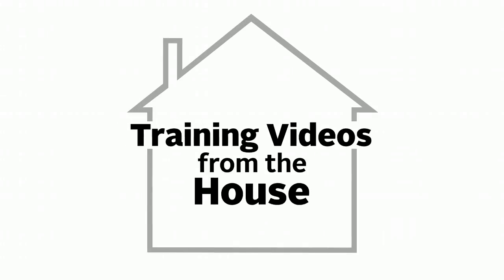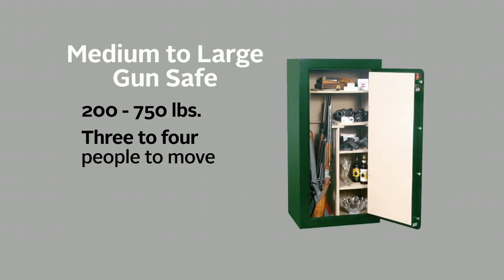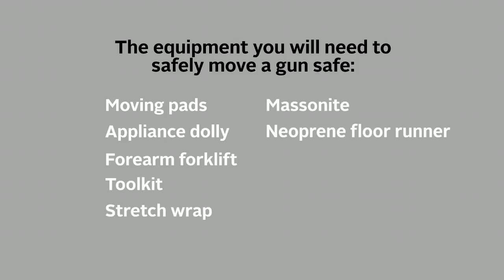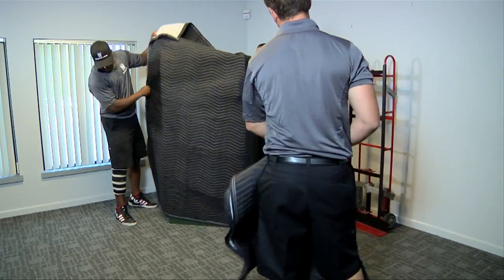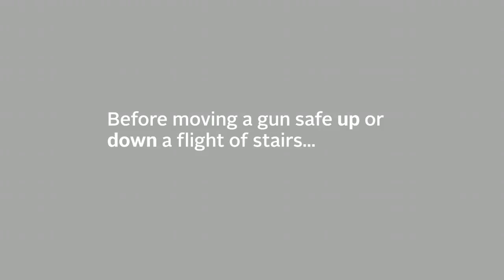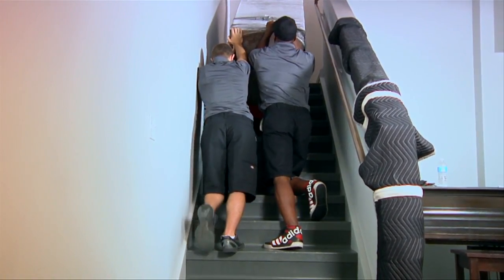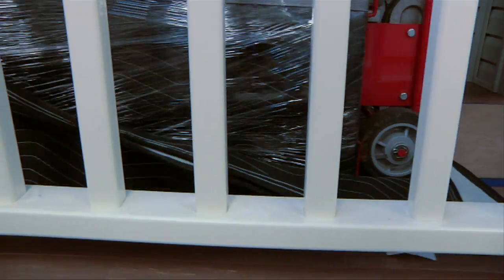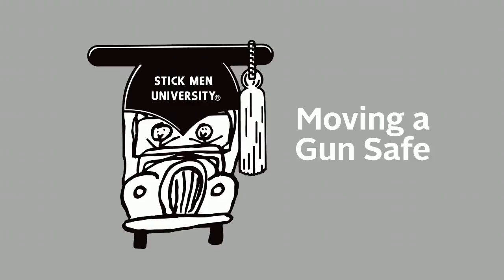Moving a Gun Safe